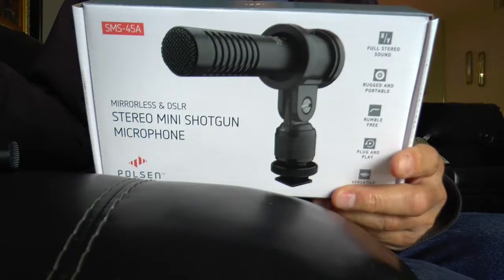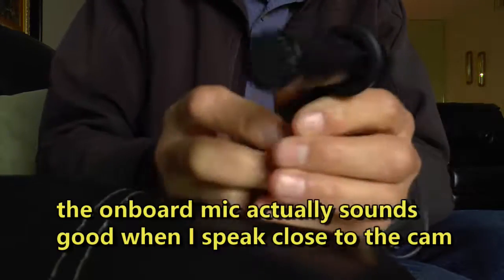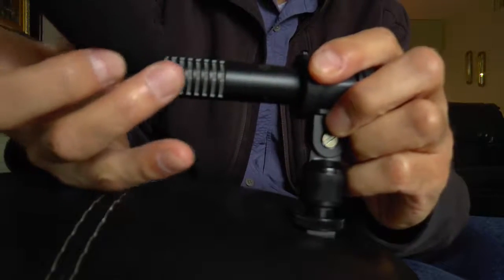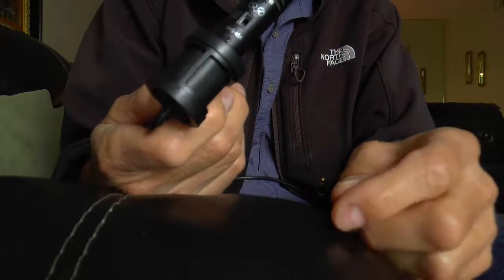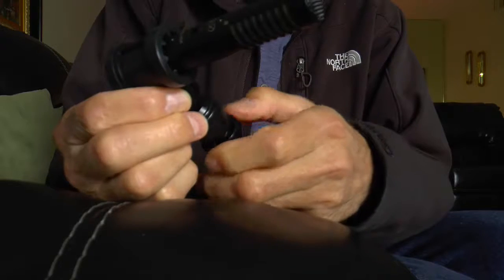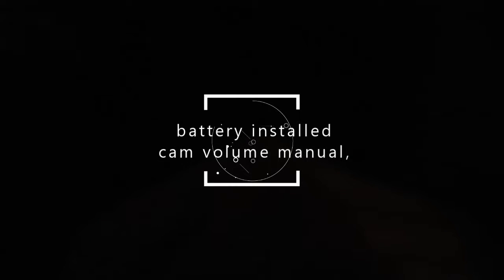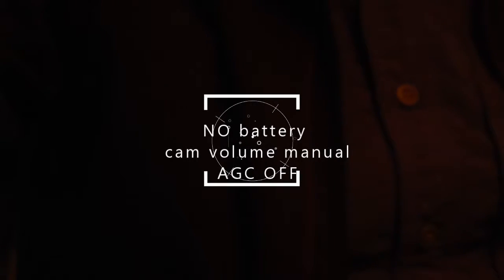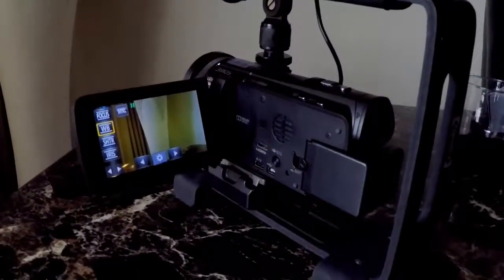Polsen SMS-45A mic review on Panasonic HC-X920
The Panasonic HC-X920 consumer camera is pretty nice with a 3 chip sensor (3MOS).  The onboard microphone is not worth much.  Some professionals suggest the RODE NTG2 as the companion mic.  Others recommend other expensive mics.  Here, I try out the Chinese made, Polsen.  It is not bad.  The specs are:
Stereo, Frequency response 50hz - 18khz, sensitivity 45db, SN 60db, low frequency roll off 80hz, power requirement button battery or 2-10 v dc plug in power. weight 3.2 oz

I got this at B&Hphotovideo for $60.  As I show in the video, the only part that is not made well is the locking nut for the shoe mount.  IT is very lose on the threads.

Check this out on a very windy day at the Clearwater Beach. the wind was blowing 25-30mph.  I had a home made dead cat on the mic.